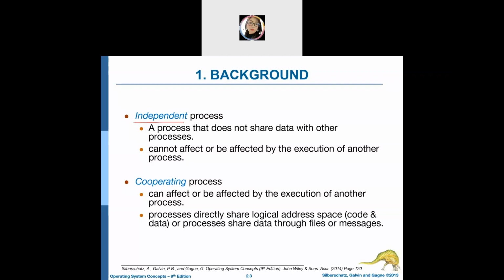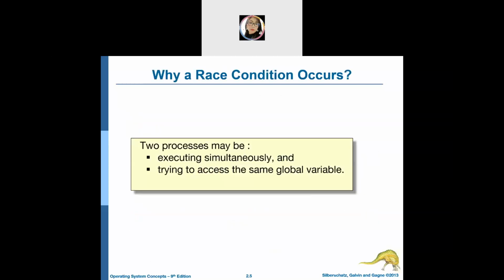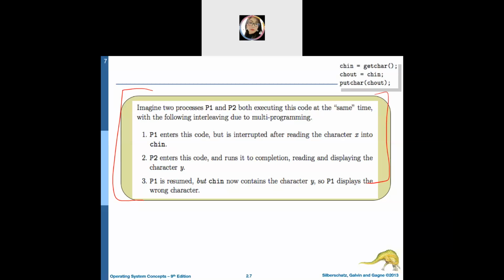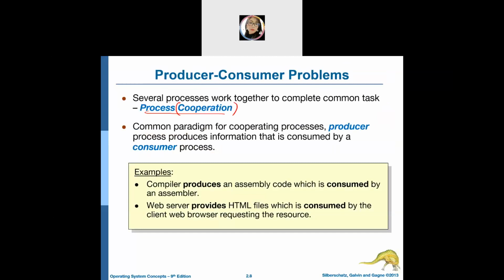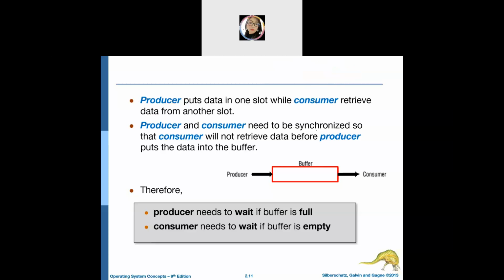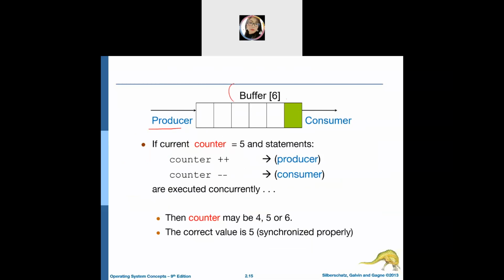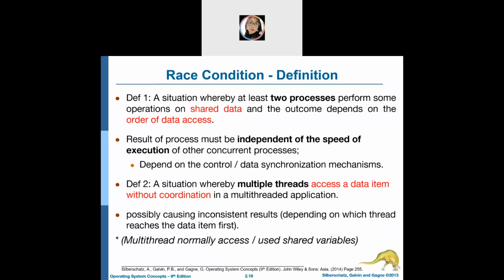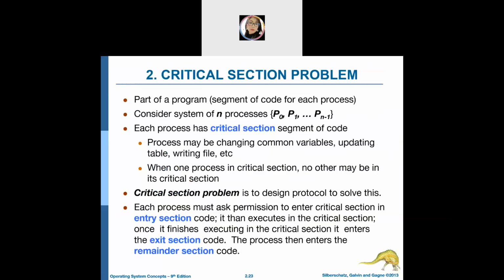Module 06 6.1 Operating system section 03